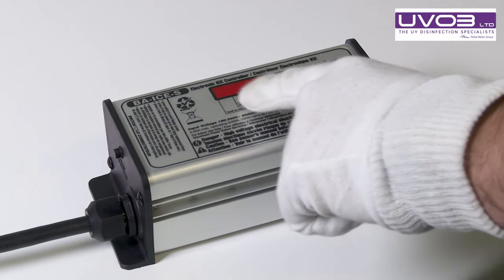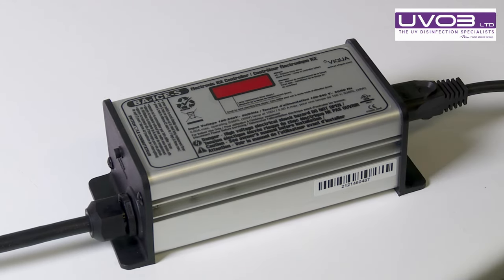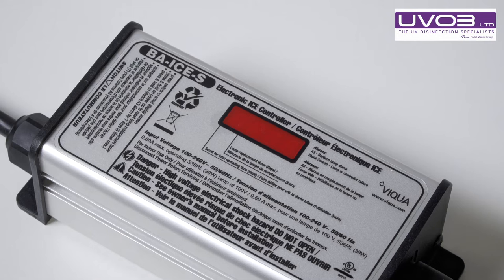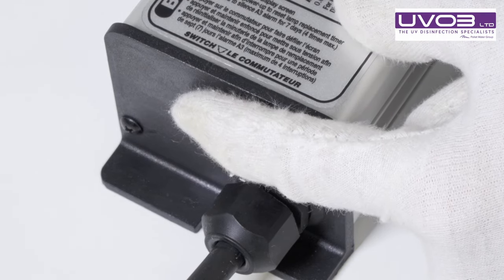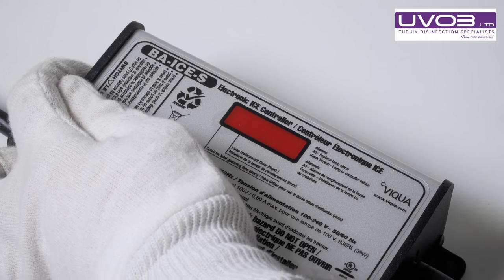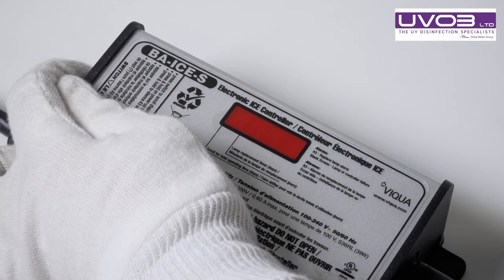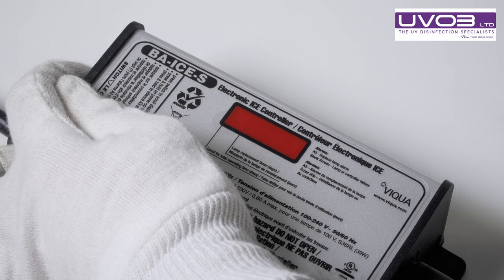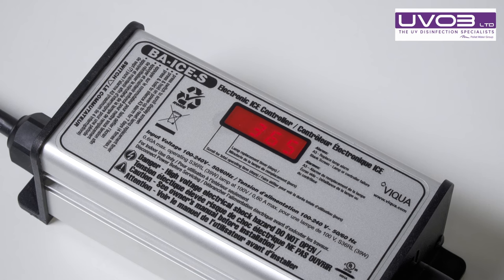Resetting a Viqua or R-Can controller/ballast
Resetting a R-Can or Viqua (also known as Sterilight) controller or ballast.

You will need to reset the controller or ballast after changing a UV lamp and or quartz sleeve or if there is an fault code on the display.

It is very straight forward to do and important that you do so that you can keep a check on your UV unit and that all is working correctly.